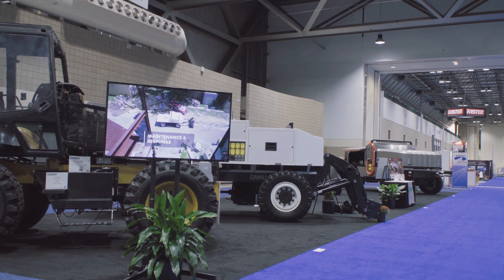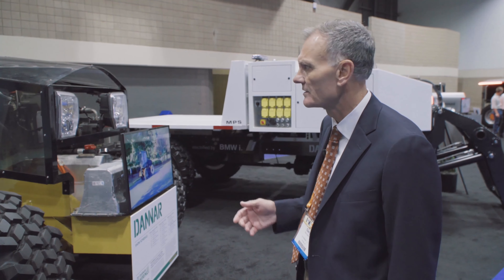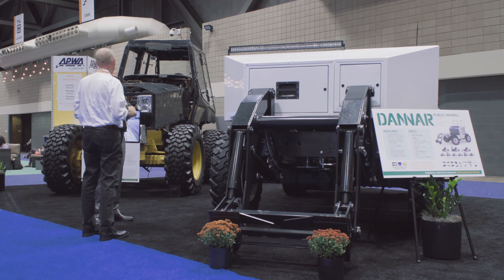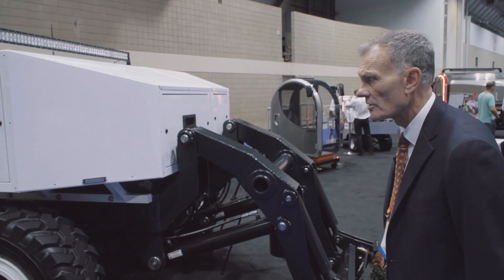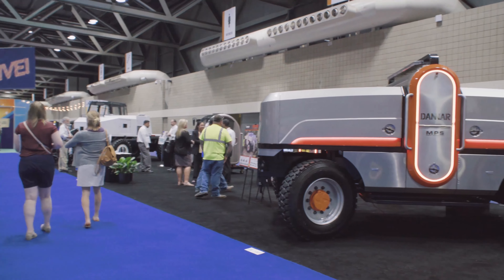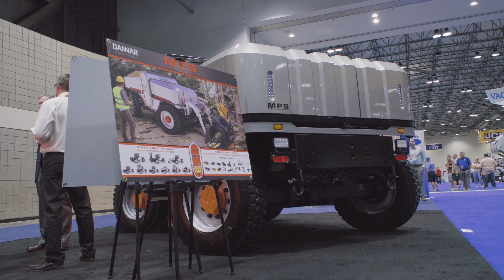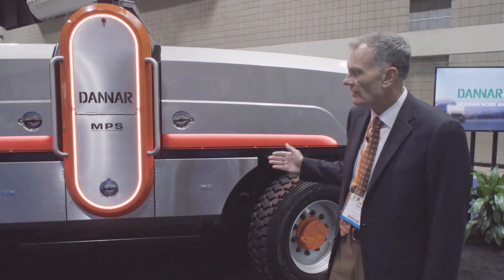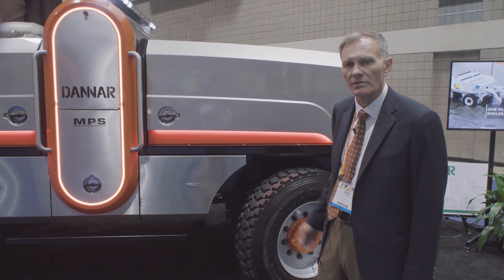DANNAR APWA PWX 2018 Booth Tour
Tour DANNAR’s booth at APWA PWX 2018 with Gary Dannar. Watch to catch a first glimpse of the just released MPS 4.00!